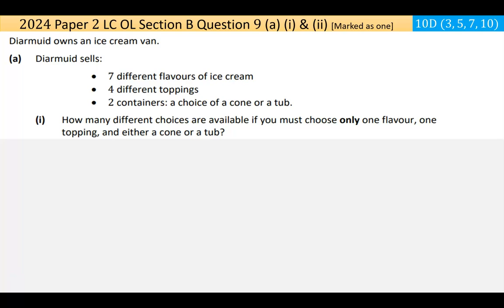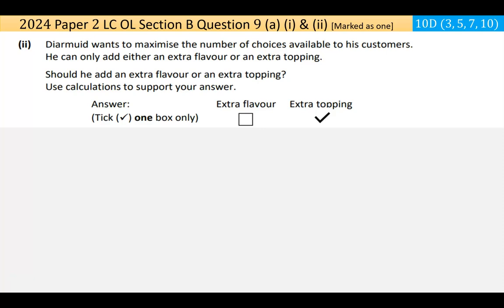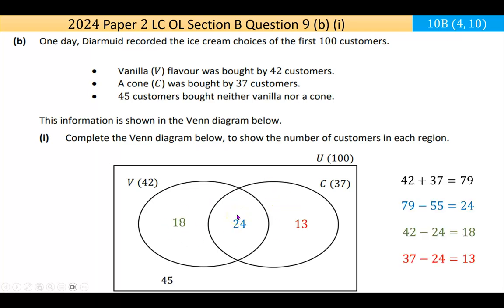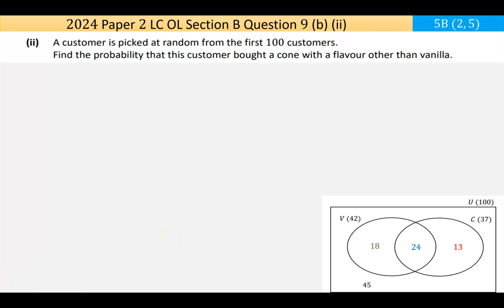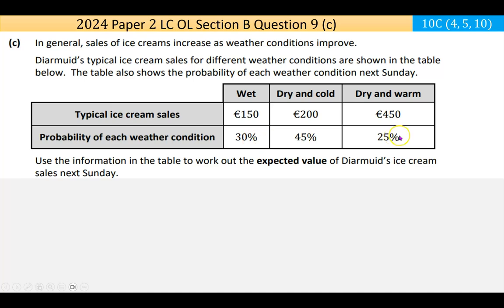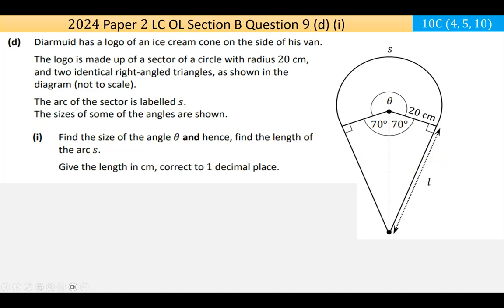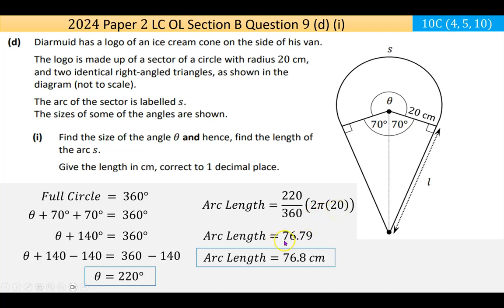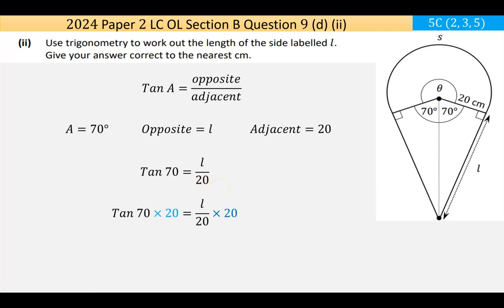2024 Paper 2 LC OL Question 9